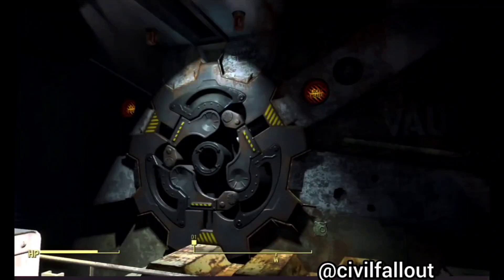POV: The Lock Picking Laywer is outside your Fallout Vault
This was inspired by a similar bunker video, unfortunately I do not know the original author ❤️